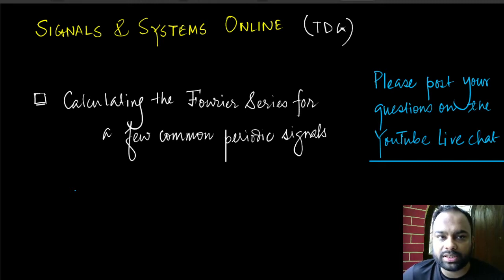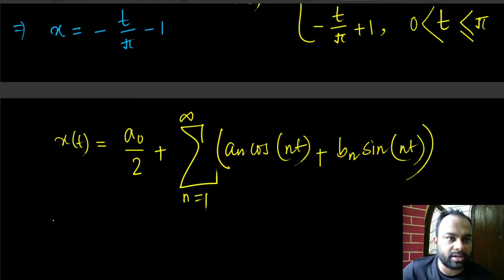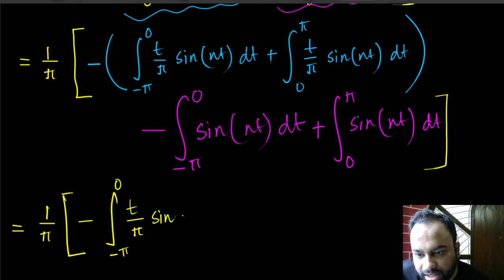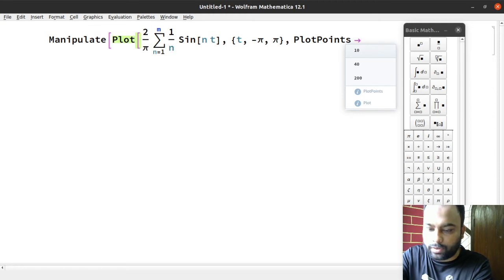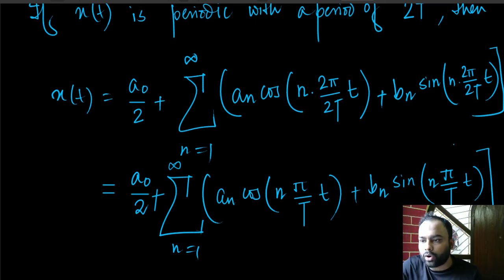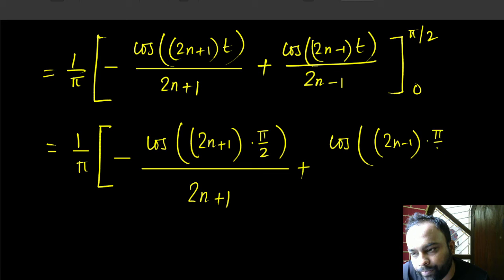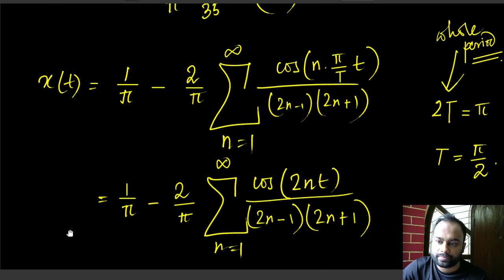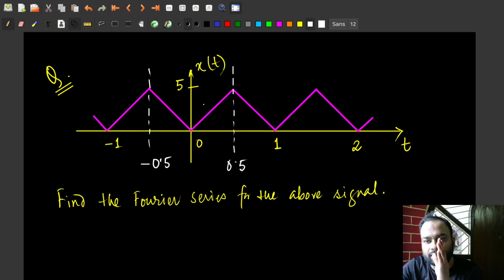Solving Exercises on Fourier Series | Signals and Systems Online Class | TDG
CORRECTION: For the signals with a period of 2T, the integrals should be divided with T instead f pi. The corrections are written in ORANGE in the updated handouts available

In this stream we have worked out the Fourier series for a few common periodic signals.